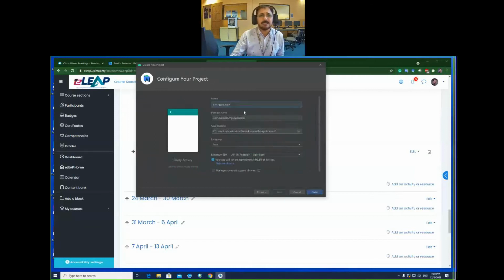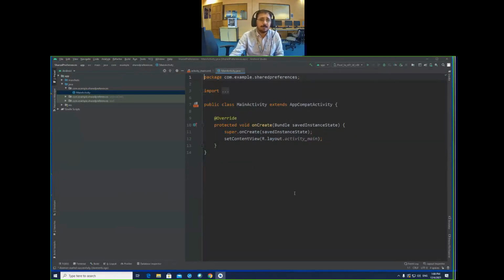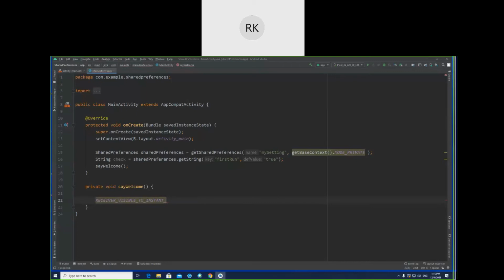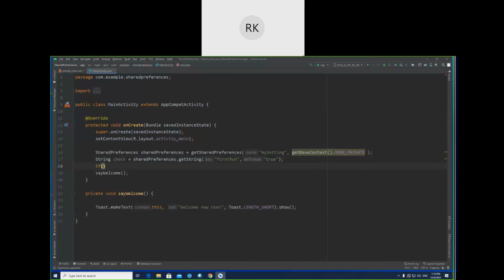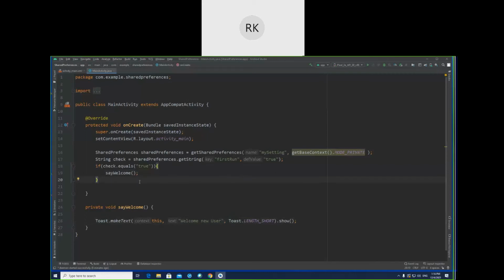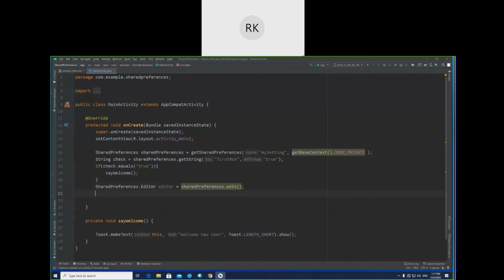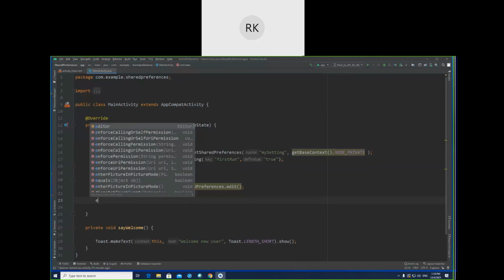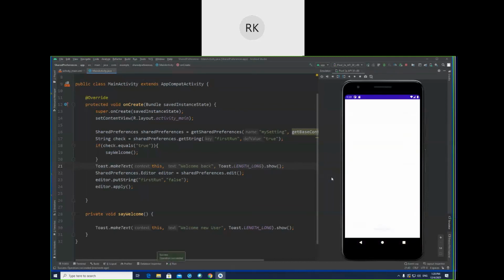13. Shared Preferences in Android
Shared Preferences in Android